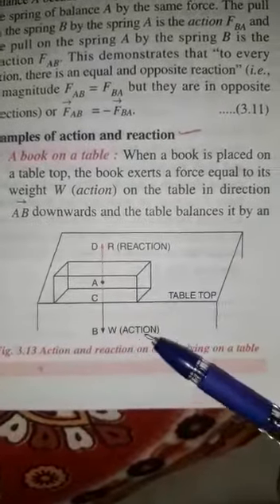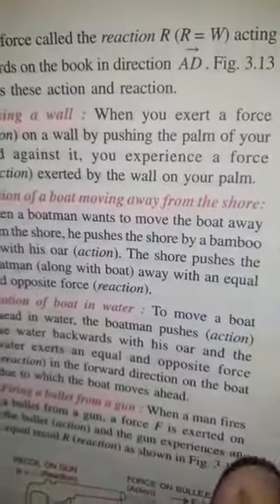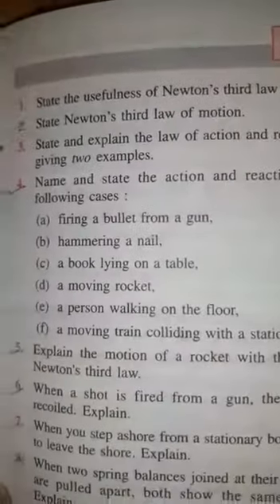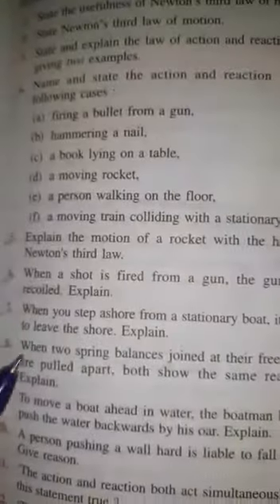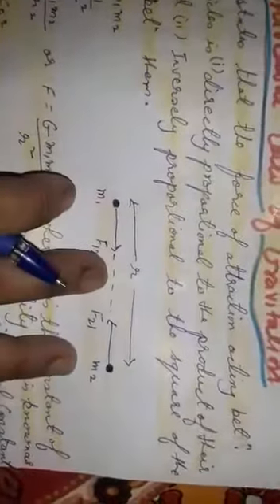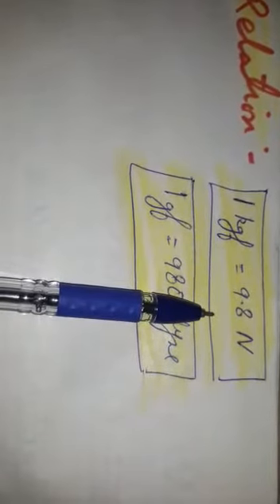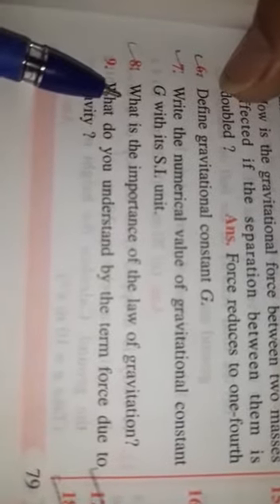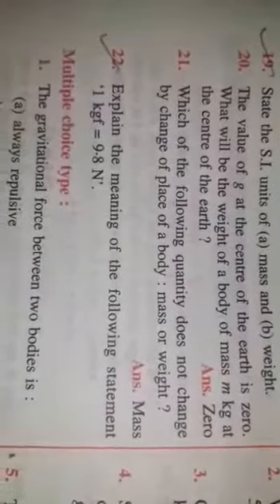Class 9 Physics Ch 3 Part 3 Ruchira mam